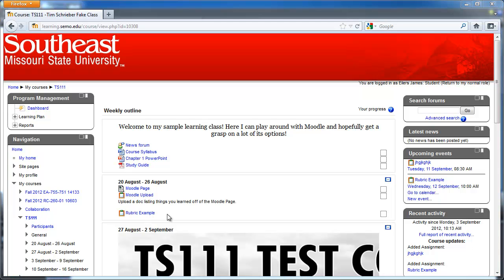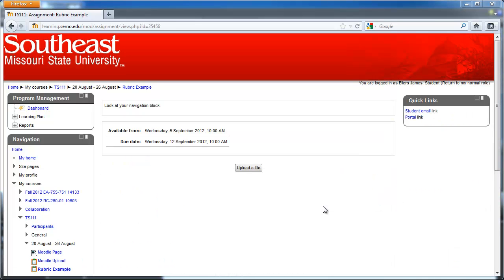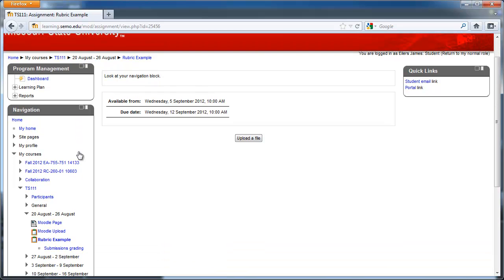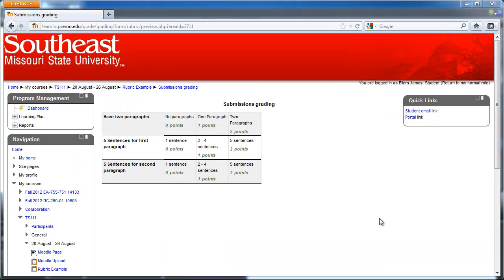Rubric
How to find a Rubric for an assignment in Moodle